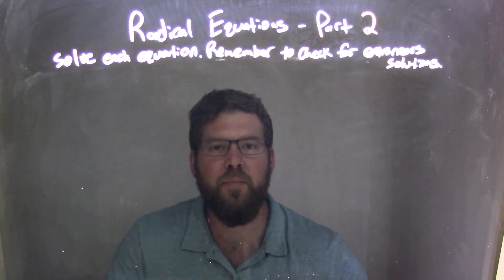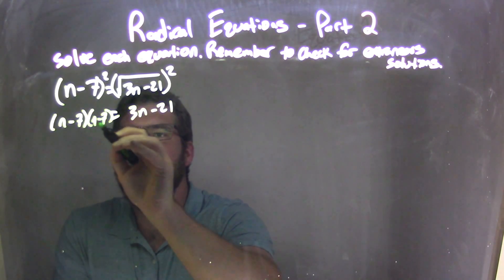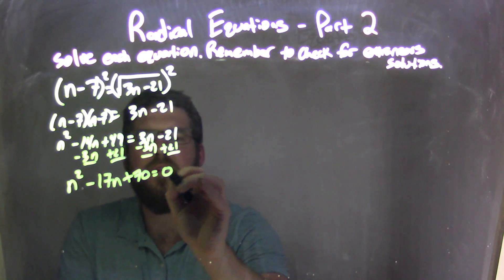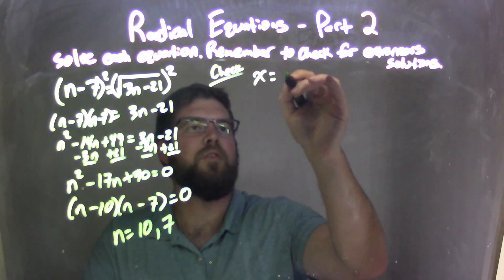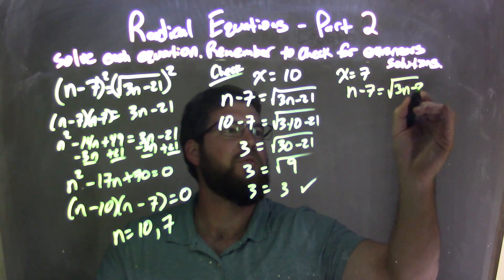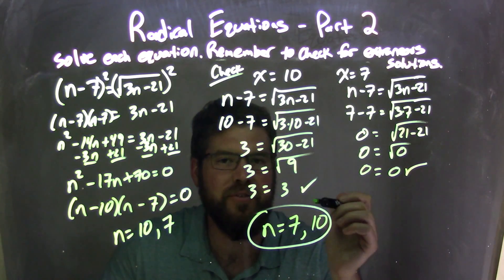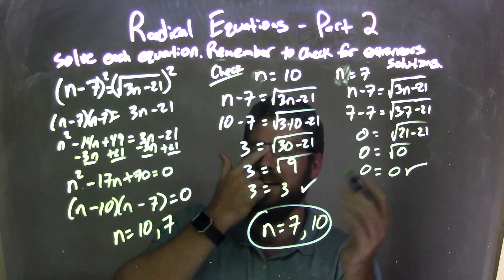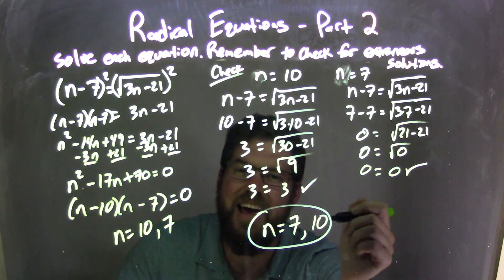Solve n-7=sqrt(3n-21)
In this math video lesson on Radical Equations I solve the equation n-7=sqrt(3n-21). This video discusses how to solve a radical equation (square root equation) for a variable and check for extraneous solutions.